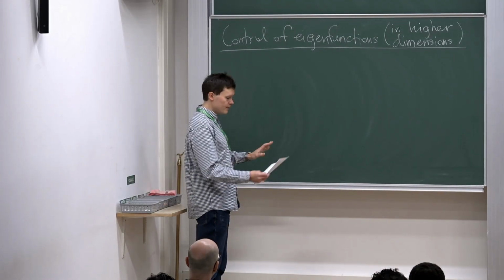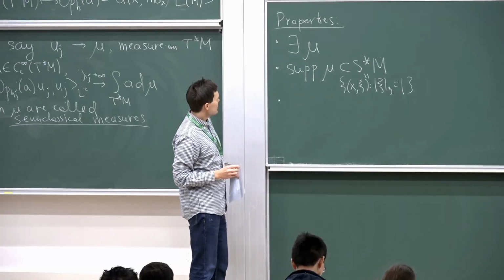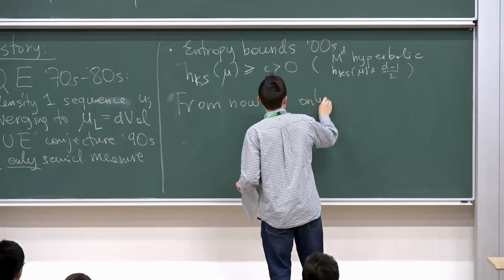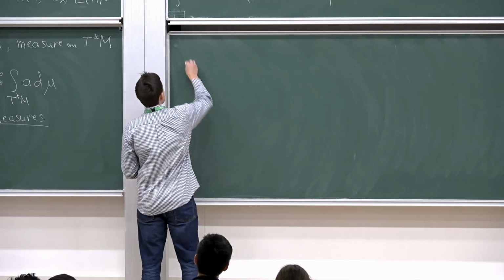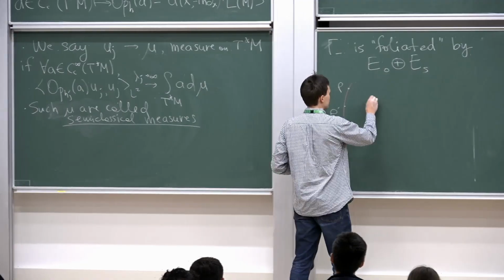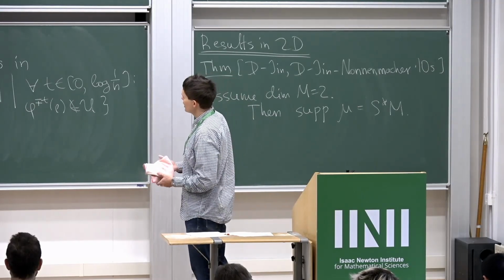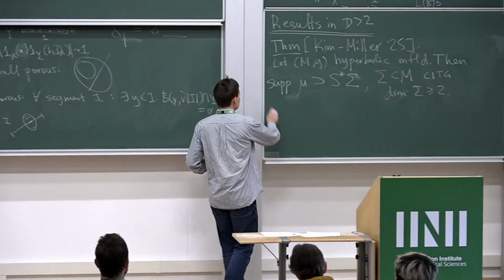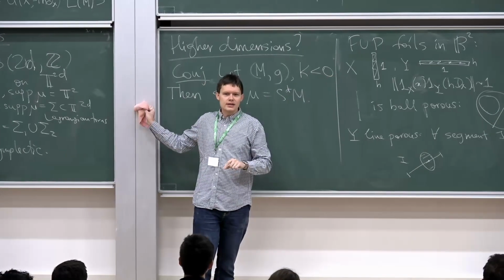Prof. Semyon Dyatlov | Control of eigenfunctions on negatively curved manifolds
Title: Control of eigenfunctions on negatively curved manifolds
Speaker: Professor Semyon Dyatlov (Massachusetts Institute of Technology)
Date: 15th Jan 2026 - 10:15 to 11:15

🗓️ Event: (GSTW01) High energy spectral theory: geometry and dynamics